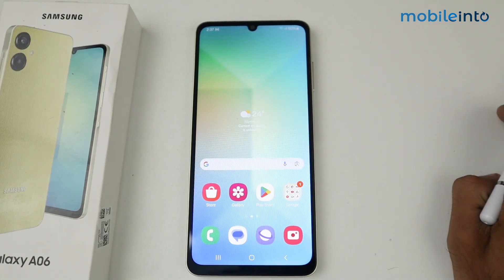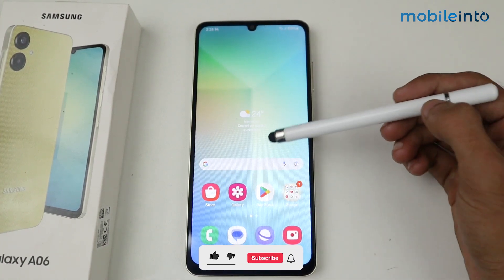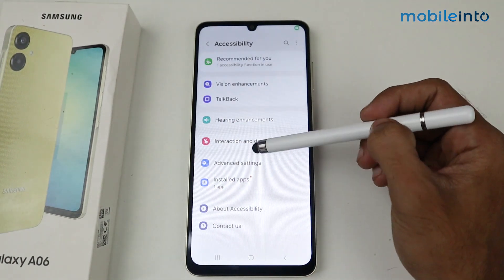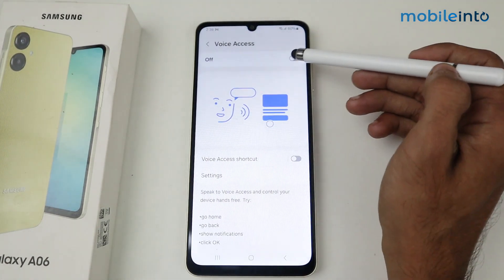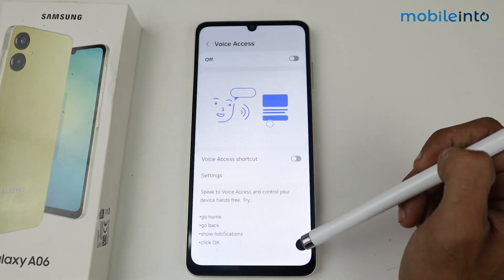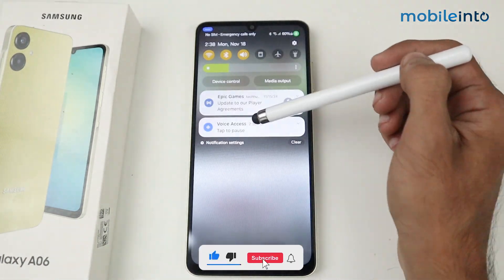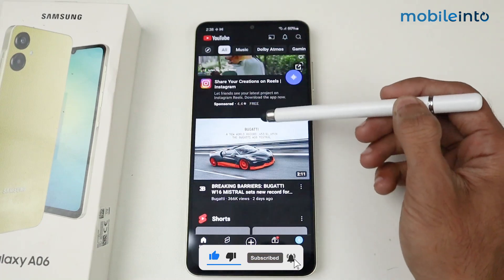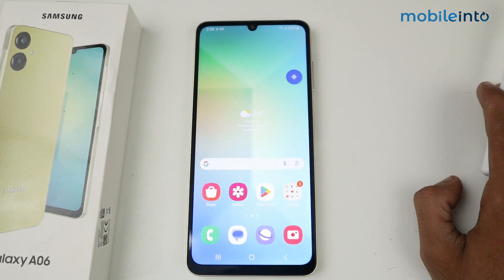Activate Voice Command In Samsung A06 | Enable Voice Command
How to activate voice command in Samsung A06. To turn on voice command and enable/disable voice command in Samsung Galaxy A06, follow these steps.